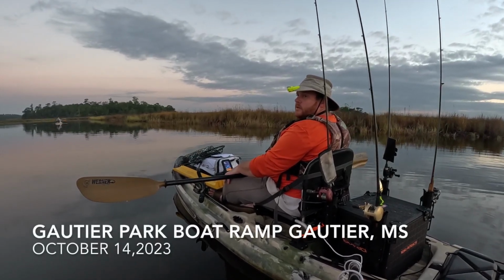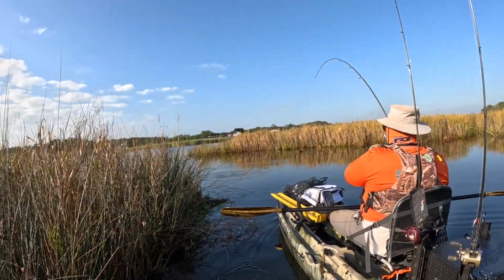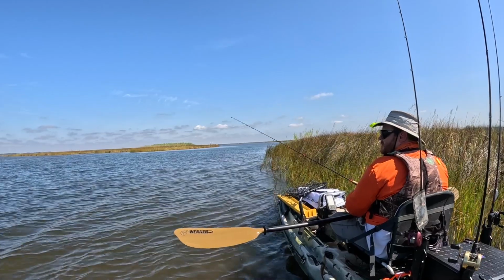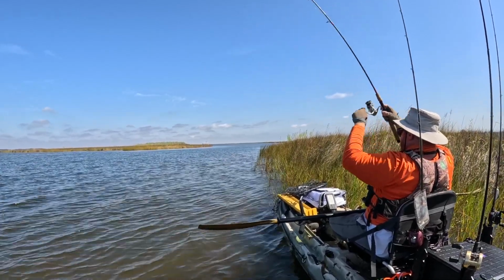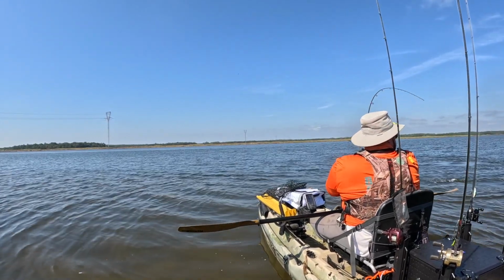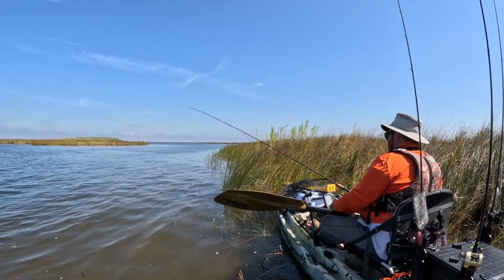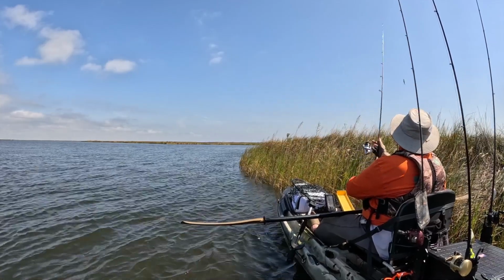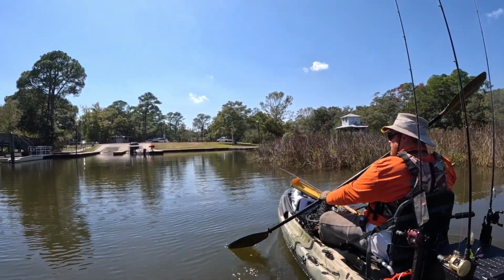Fishing Out Of Gautier Park Boat Ramp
Todays trip takes place on October 14, 2023.This is my first time launching from the Gautier park boat ramp. The target species of the day will be redfish and flounder. All of the fish were caught on a Zman Streakz 3.75. I hope you enjoy the video. Let me know what you think.